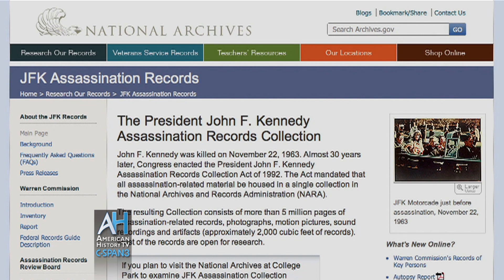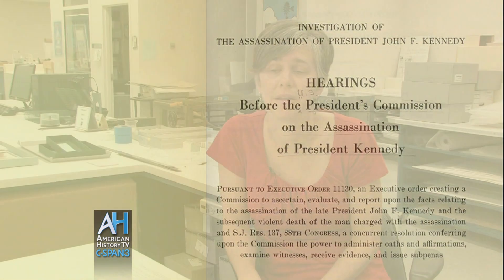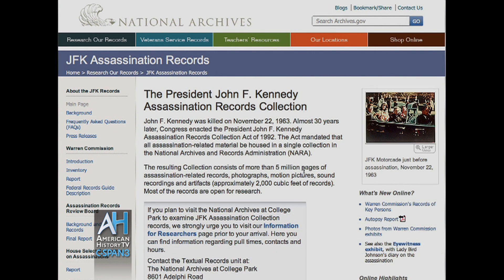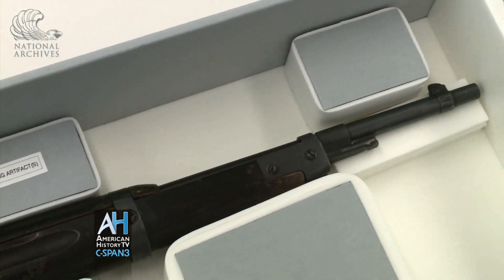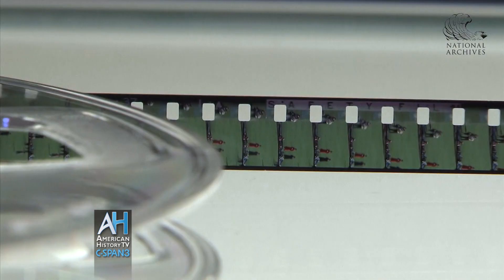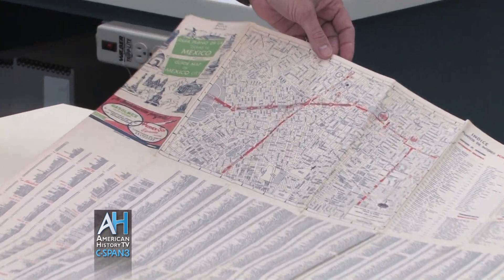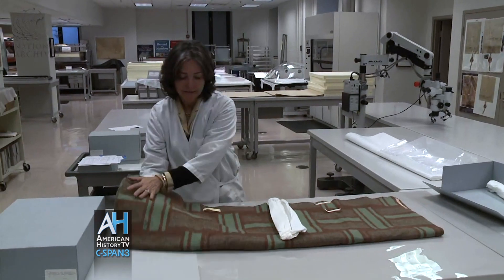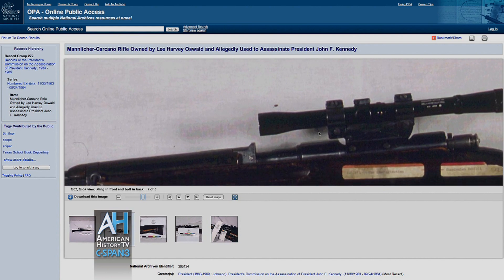JFK Assassination Records: American Artifacts Preview